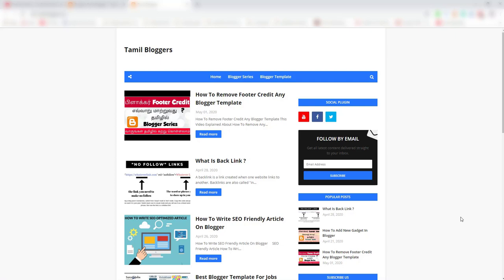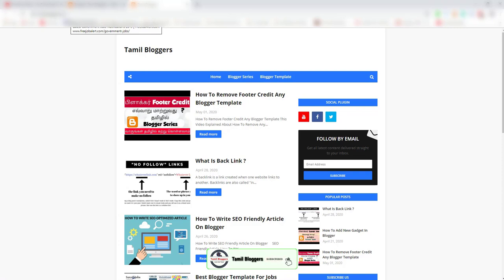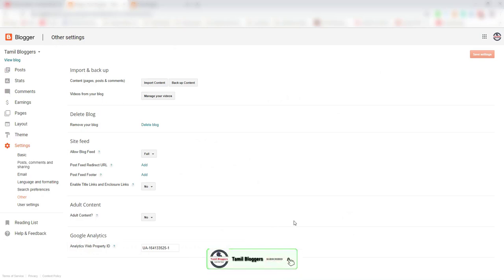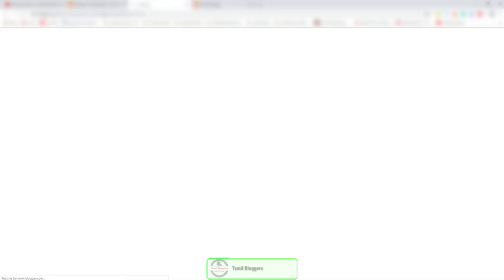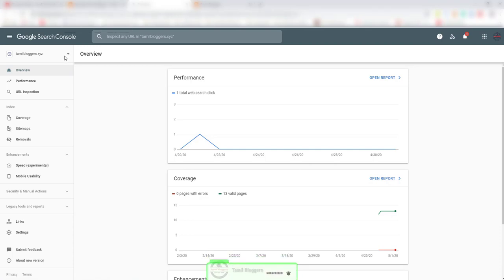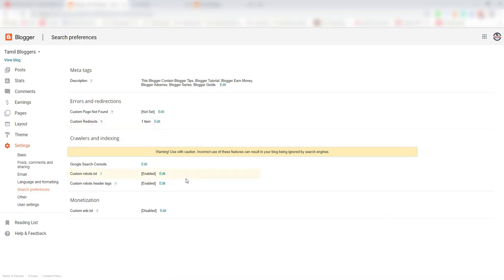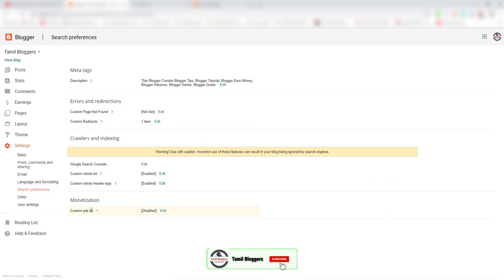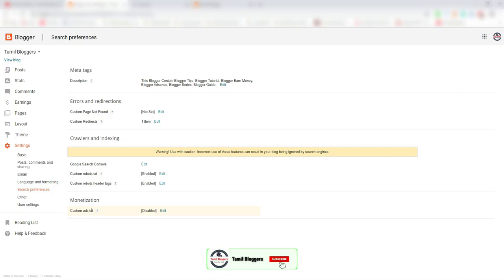When Link Custom Domain With Blogger | Tamil Bloggers